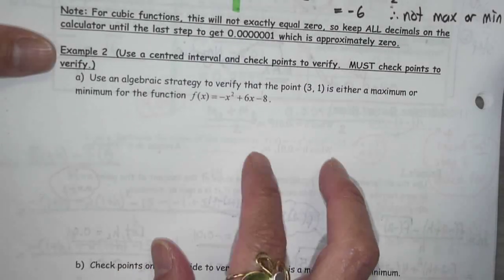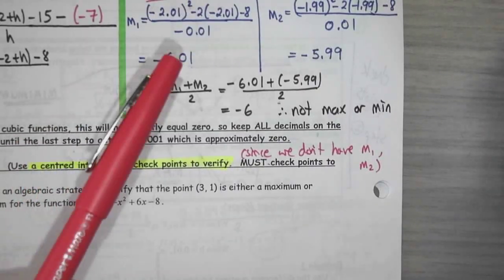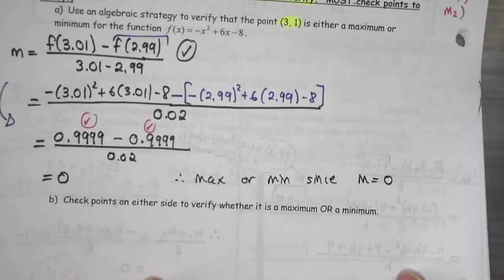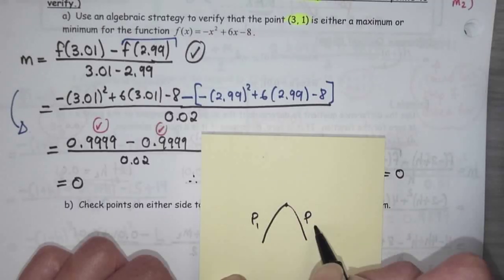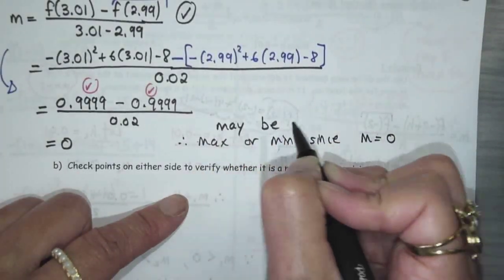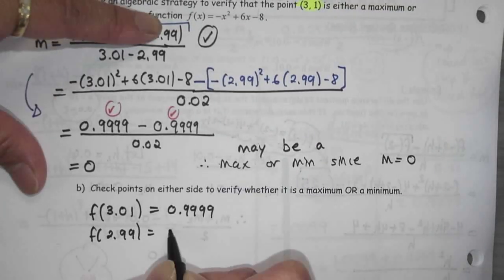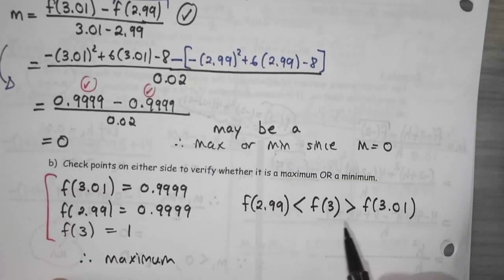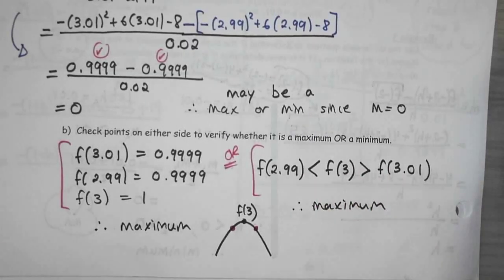MHF4U1 2.5 Solving Problems Involving Rates of Change Part 5